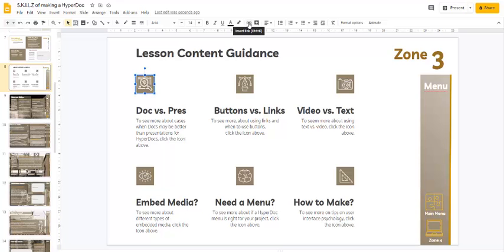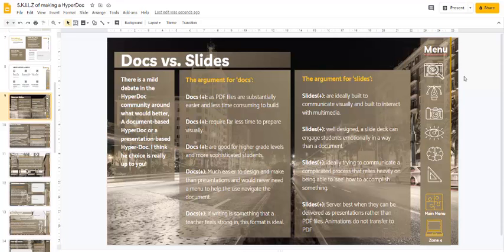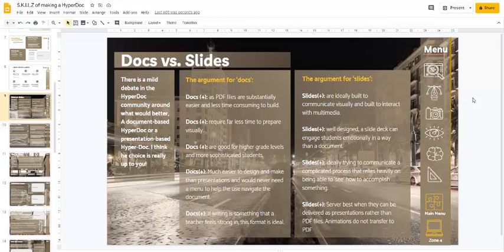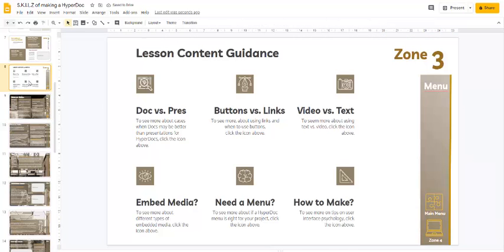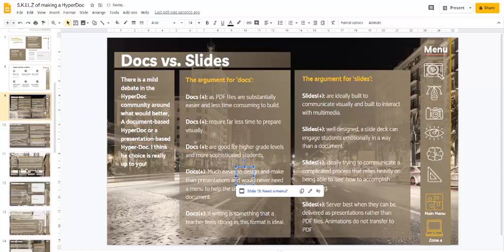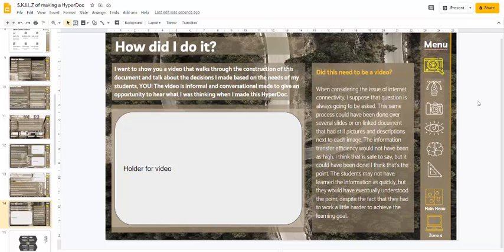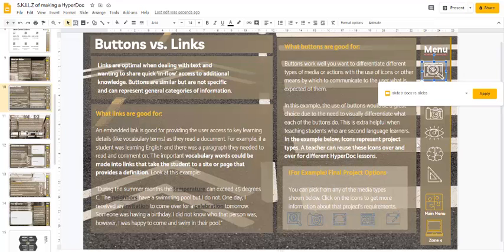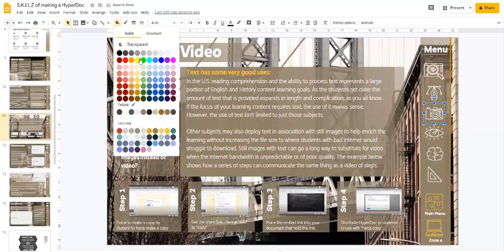How to make a navigation menu in a HyperDoc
HyperDocs are very flexible tools. In this video, we address the making of a navigation menu that helps students roam around in a HyperDoc that is designed to be a non-linear, first-person user experience.